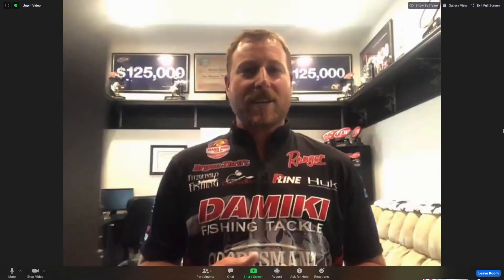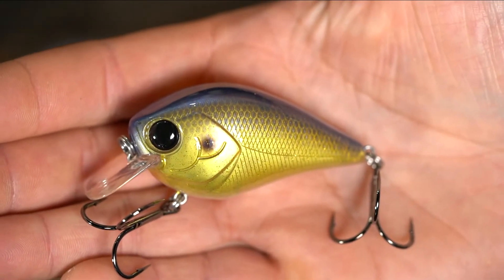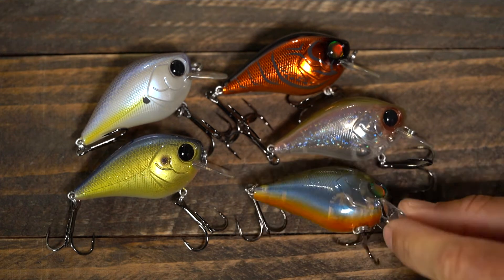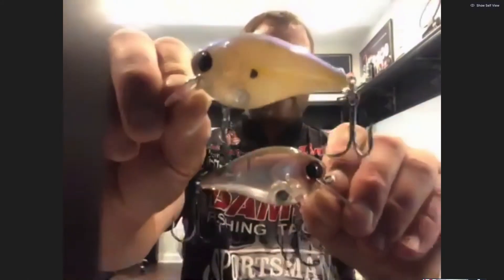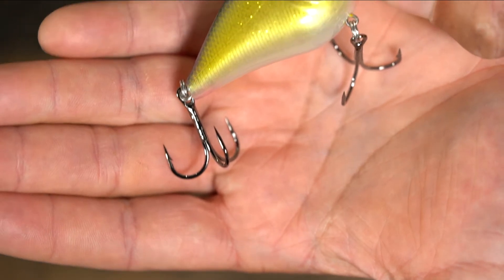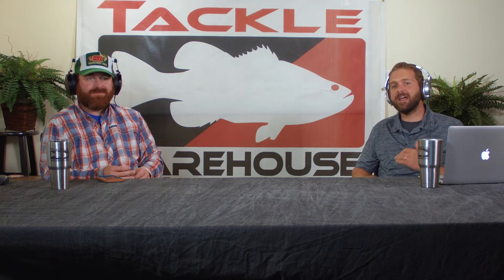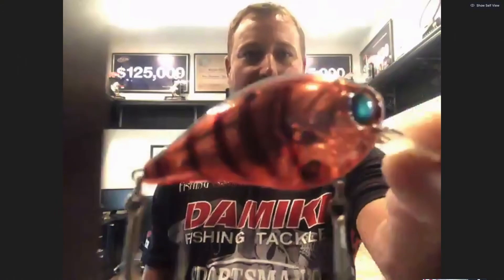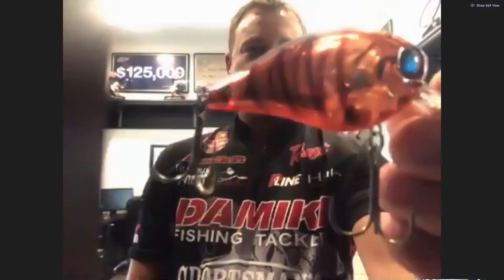Damiki BTC Squarebill Crankbait with Bryan Thrift | ICAST 2020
TW discusses the Damiki BTC Squarebill Crankbait with Bryan Thrift on TW Live ICAST Edition.